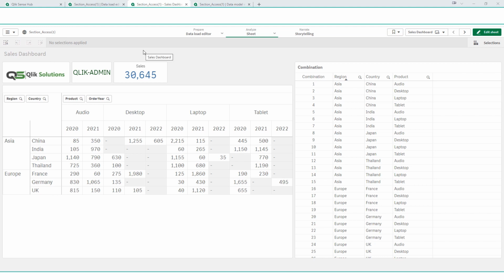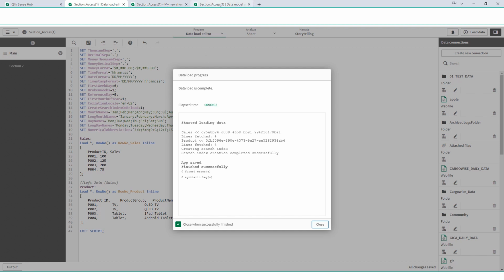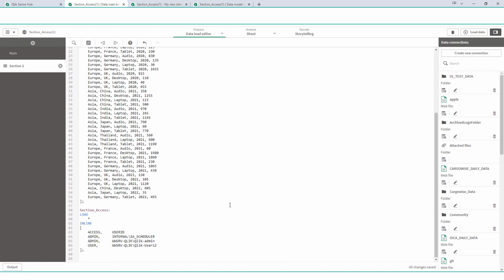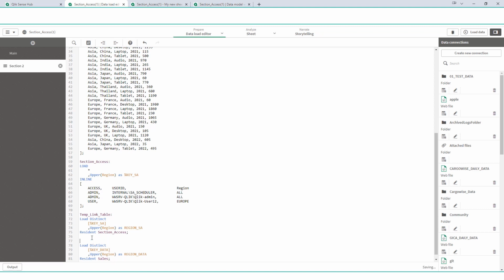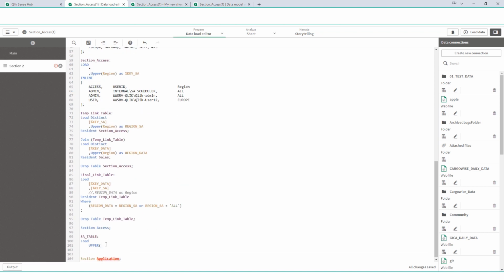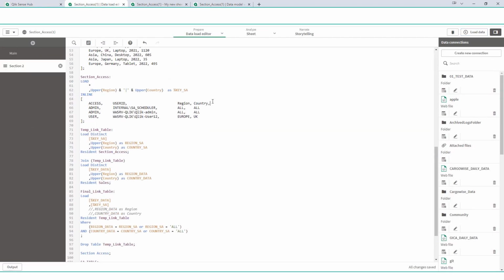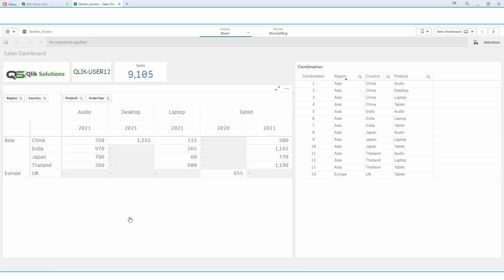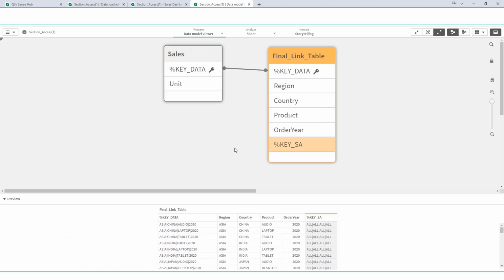Qlik : 007_Section Access : Row level data reduction on multi fields using Cross Join and Link Table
In this video, we will see how to do data reduction on row level for multiple fields using link table and cross join method in Qlik Sense.